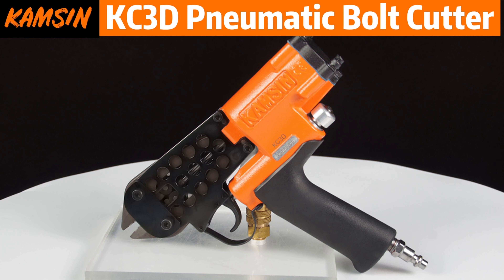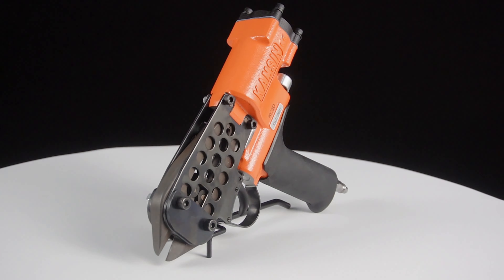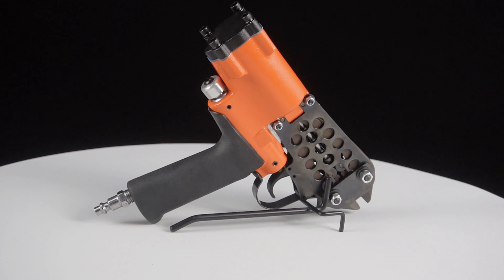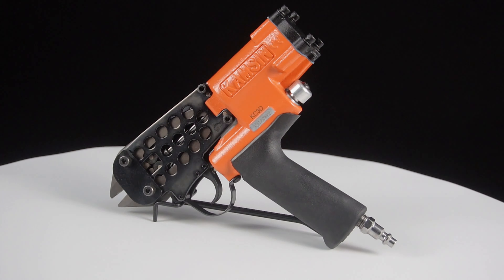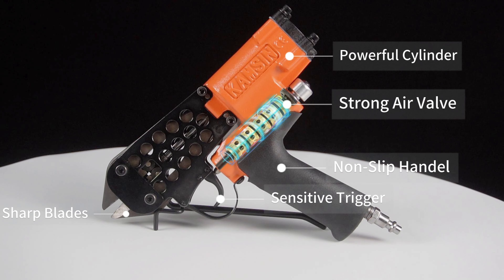【Wire Cutter】KAMSIN KT3D BOLT CUTTER Pneumatic Tools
【Labour Saving】Built with an aluminum housing for tool's durability. Needs an air compressor to drive, powerful and no effort needed to operate even under the repeated cutting
【Long Service Life】The blades are made of forged hardened alloy steel with heat and anti-rust treatment. Sharp and not easy to get blunt, chipped, or hurt the edge under the reasonable use
【Comfort in Use】Designed for the efficient cutting and releasing hands as it features easy operating and ergonomic anti-slip grip for comfort and control
【Applications】Ideal tool for cutting less than 3mm diameter (below 11 gauge) galvanized low carbon steel soft wire, wire cages, barbed wire, staples, and other basic cutting